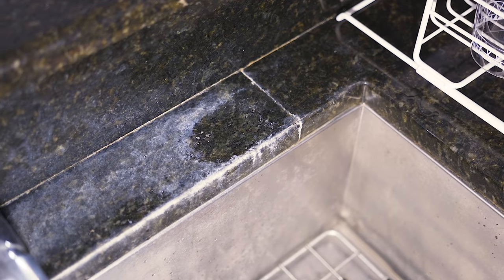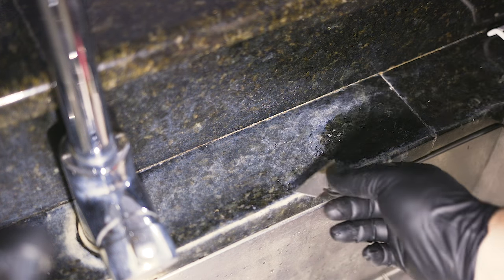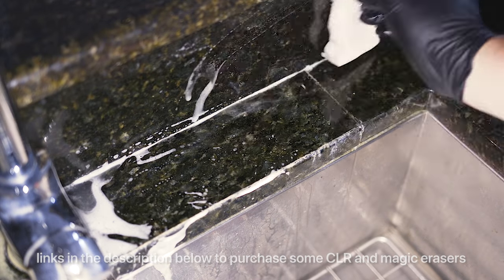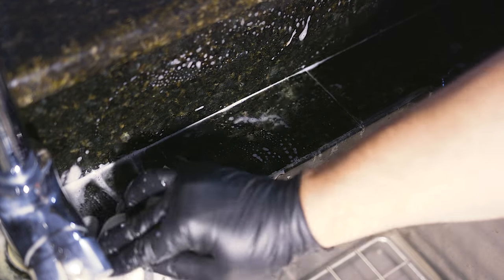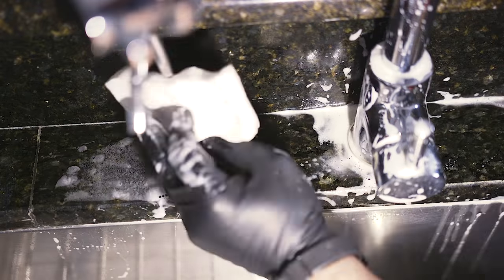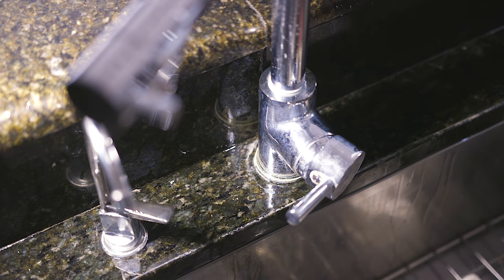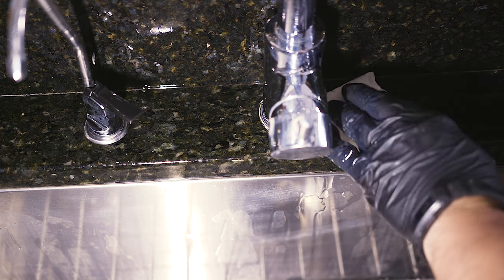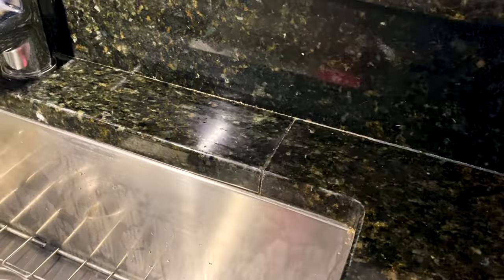How To Remove Hard Water Stains From Granite Countertops | Professional Results at Home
Here's a good deal on CLR
Good razor blades
Black gloves I use in the video
In this video, I try to show the full process of how I remove hard water calcium stains from my black granite countertops. You will need to purchase some CLR (calcium lime rust) cleaner and some magic erasers. I also use a small razor blade to scrape some of the calcium scales down a bit to speed up the process.